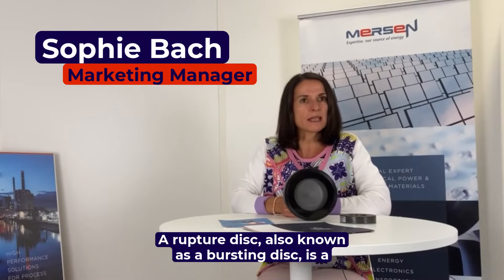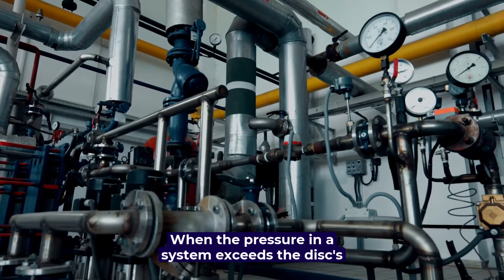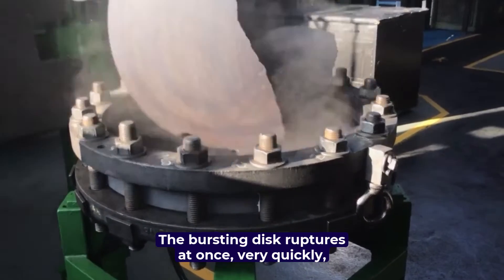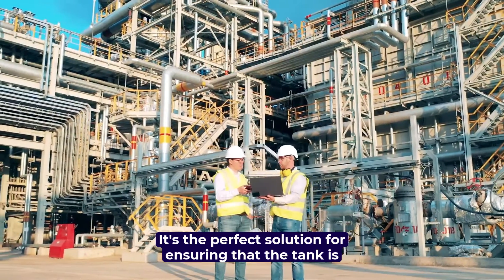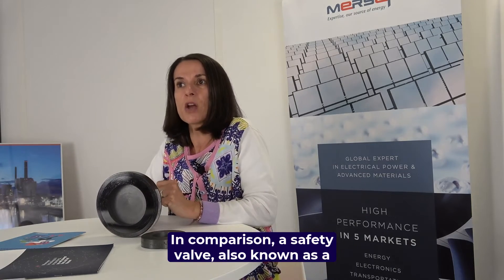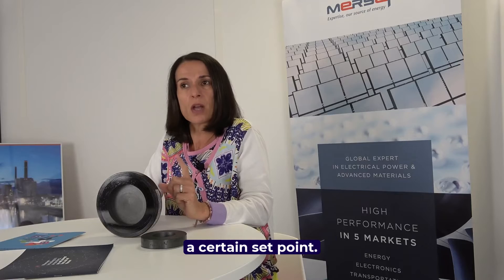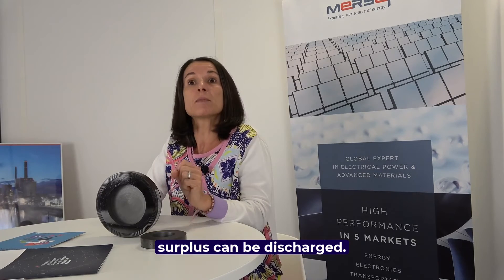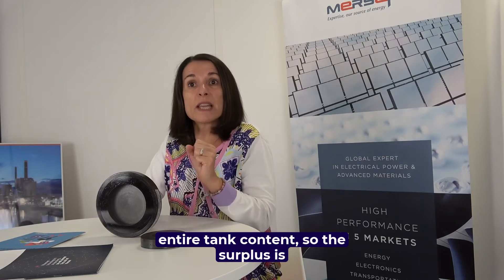What is the difference between a rupture disc and a safety valve ?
Both rupture discs and safety valves are used in industrial applications to protect equipment and personnel from overpressure conditions, therefore against explosions and collapses. However, there are several key differences between the two.

A rupture disc, also known as a bursting disc, is a one-time-use device that is designed to rupture or burst at a specific pressure. When the pressure in a system exceeds the disc's rated pressure, it will burst and release the pressure. The bursting disk ruptures all at once, very quickly, making it ideal against sudden overpressures. It's the perfect solution for ensuring that the tank is protected whatever the conditions.

In comparison, a safety valve, also known as a pressure relief valve, is a mechanical device that is designed to open and release pressure when the pressure in a system exceeds a certain set point. Unlike discs, the valves open when there is a gentle overpressure, so that the necessary surplus can be discharged. The valve will not be able to quickly release the entire tank contents. Only the surplus will be concerned.

In short, we can draw a parallel with electrical circuits: the disc could be compared to a fuse with a very short response time but a single use. The valve could be likened to a circuit-breaker, with a longer reaction time but reusable. It also requires maintenance.

Mersen offers a wide range of graphite rupture discs to suit a variety of applications and environments